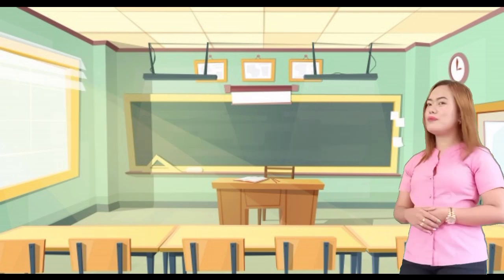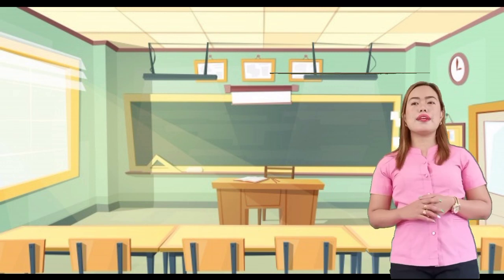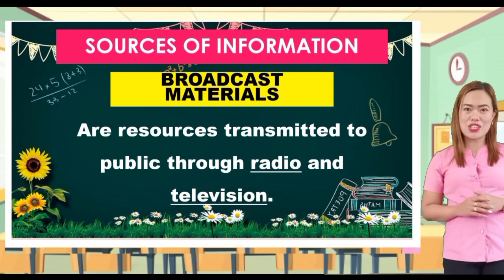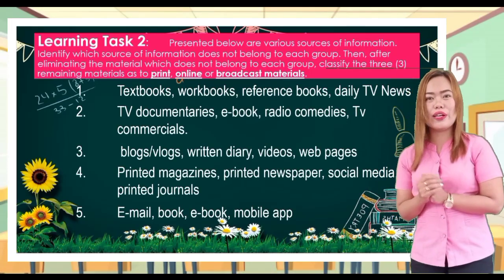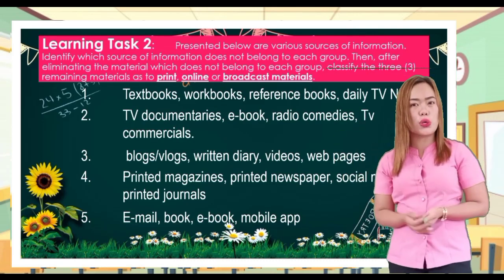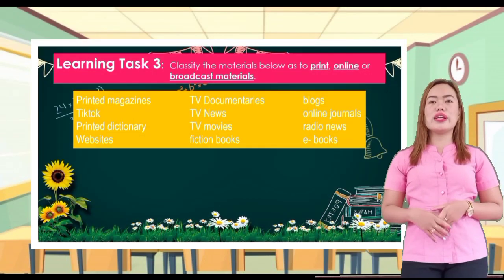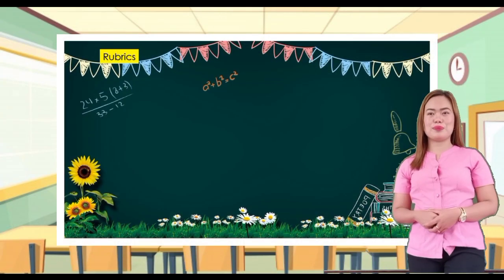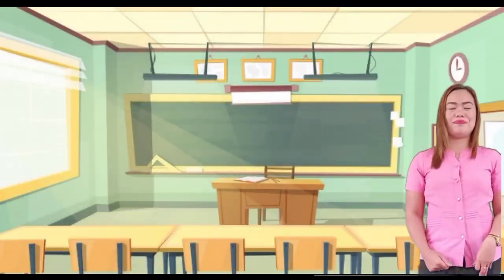ENGLISH VI/QUARTER 2 WEEK 6/ SOURCES OF INFORMATION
Thanks everyone for watching this video lesson. I hope this helps a lot to our young learners ♥️
let's be friends on socials: